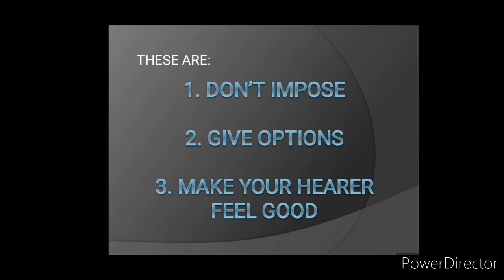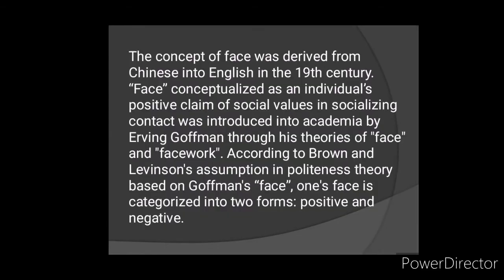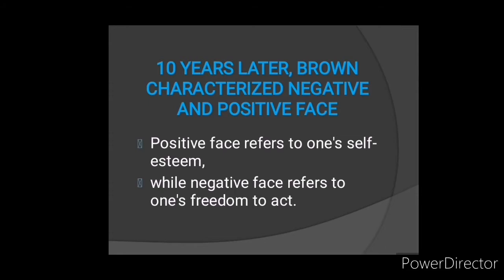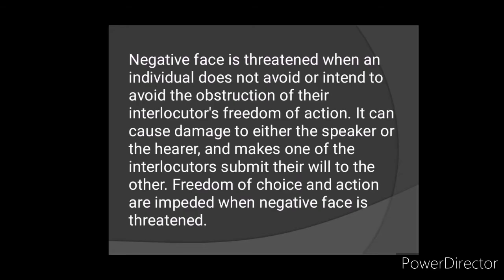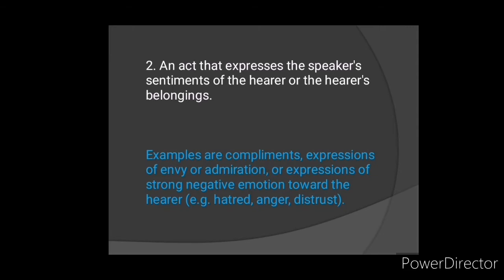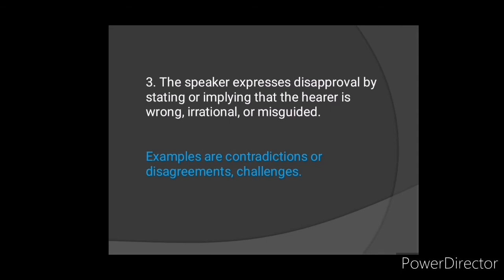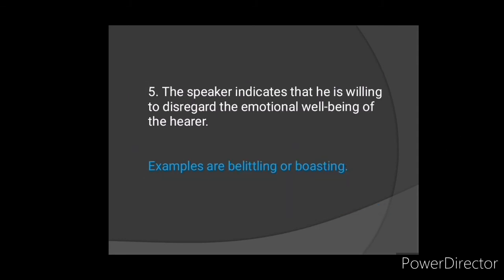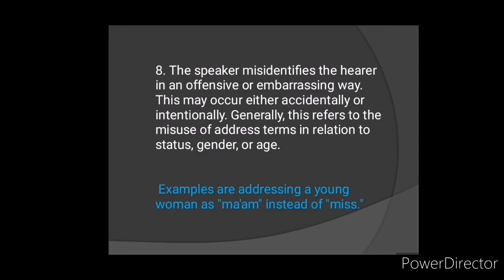POLITENESS, FACE & DISCOURSE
Romarc T. Ualat
ABELS 3-2